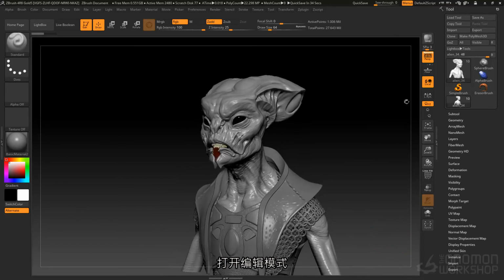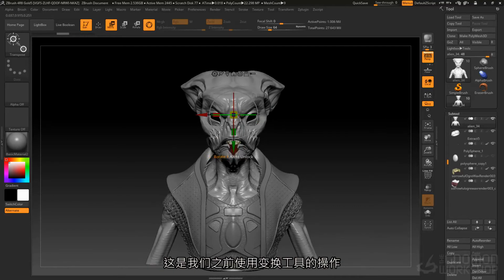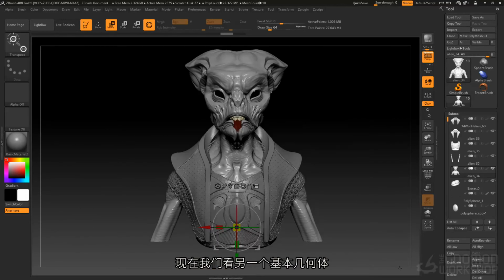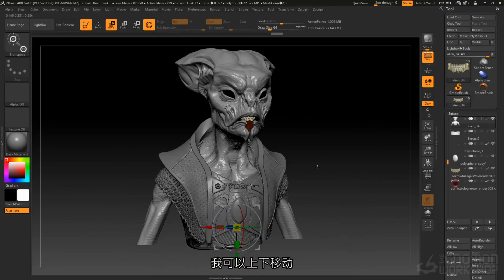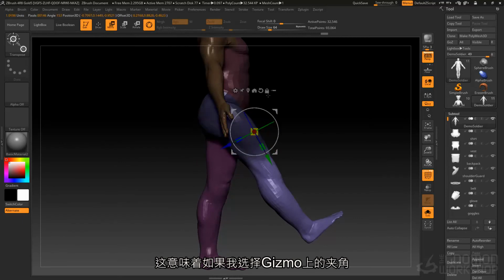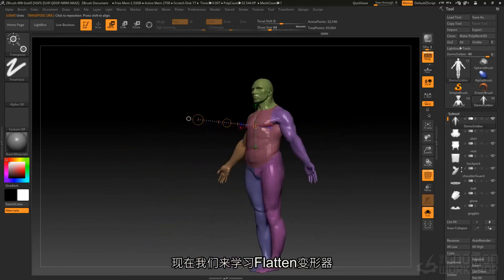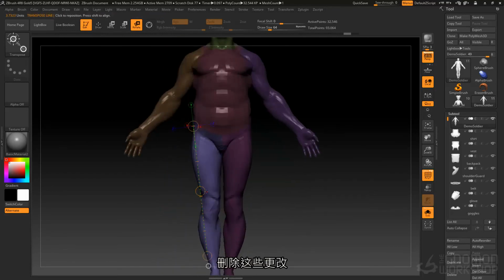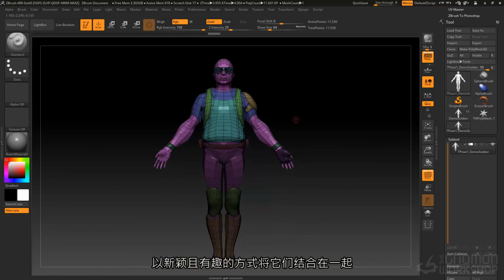08 Gizmo基本几何体和变形